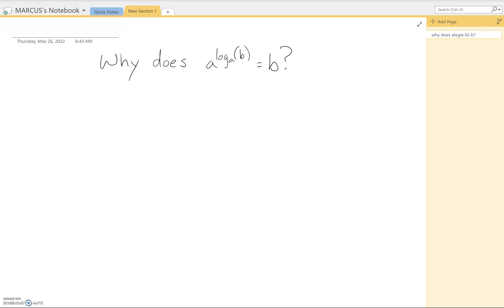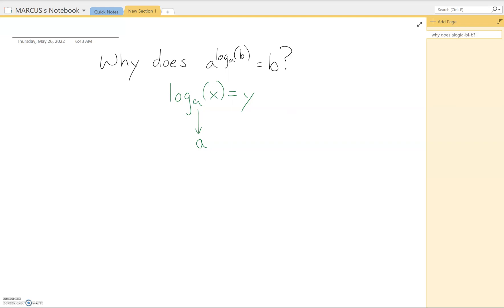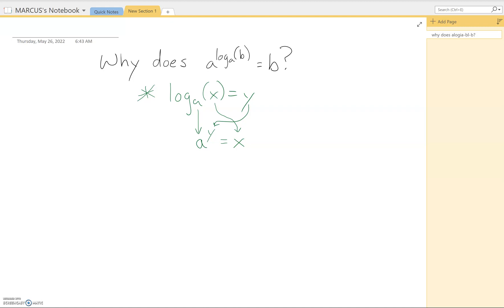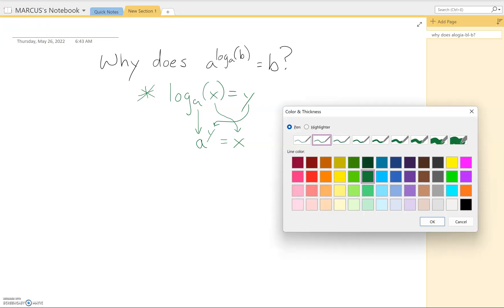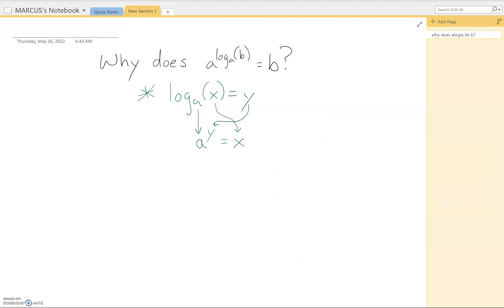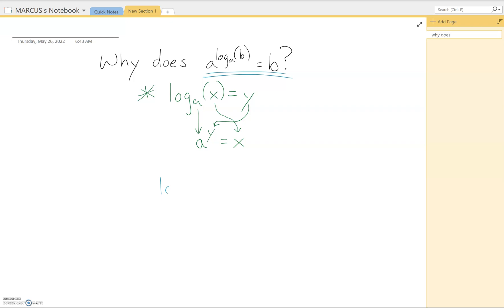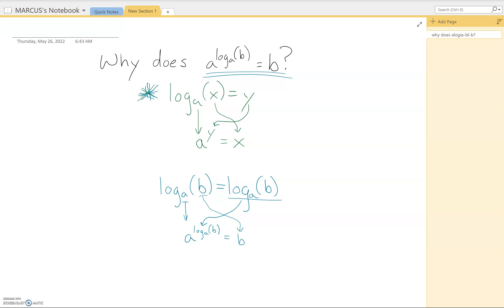Why does a^log_a(b)=b?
In this video I show why a raised to the log base a of b power is equal to b.